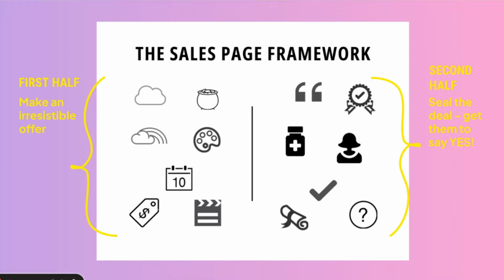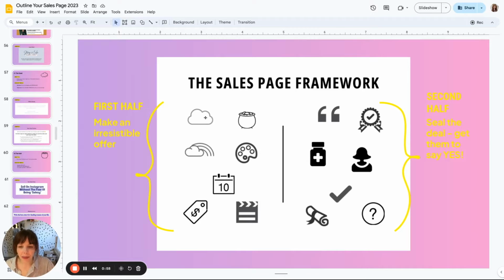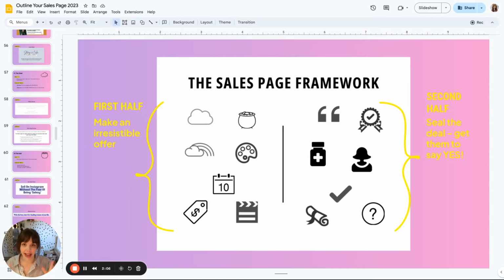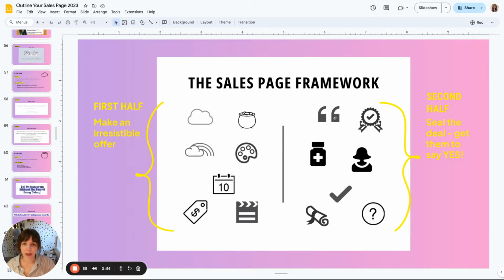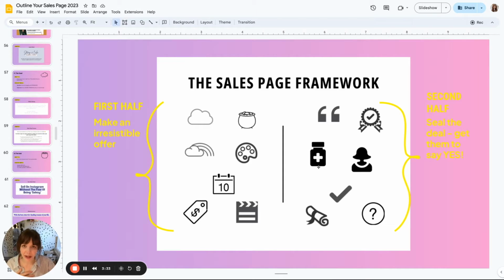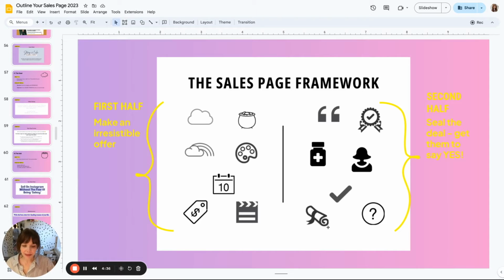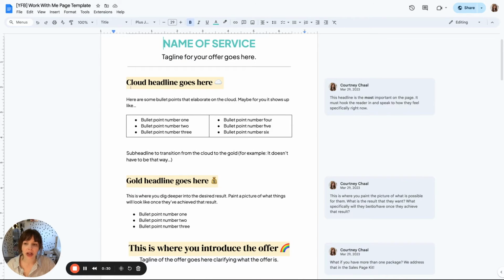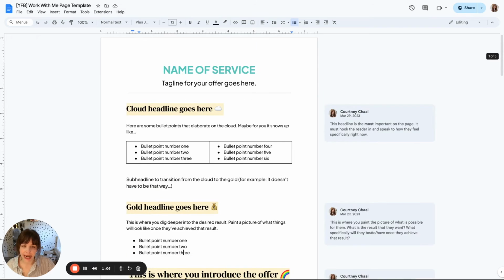Sales Page Tutorial | How to Write a High Converting Copy (the Fun Way!)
This sales page copywriting formula will change EVERYTHING. Finally, a sales page tutorial on how to write high converting copy that is fun and easy.

In this video, I'm walking you through my proprietary sales page formula/sales page structure that works for service providers and course creators. This is the only "how to write a sales page" video you need to watch.